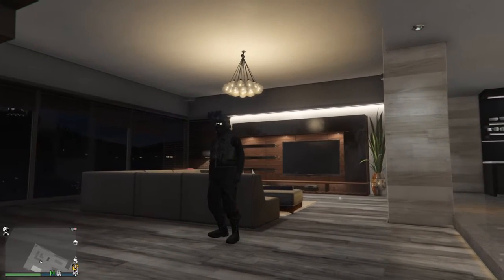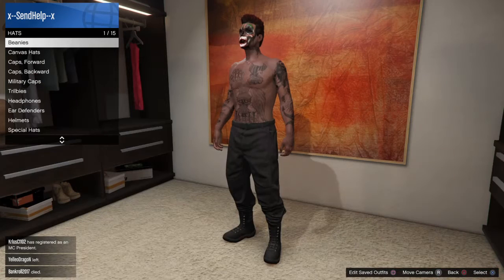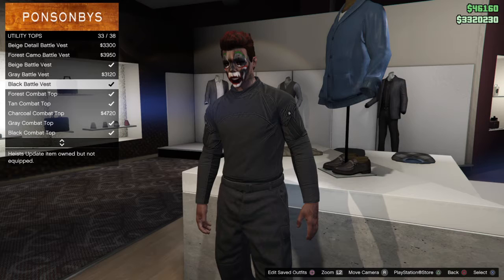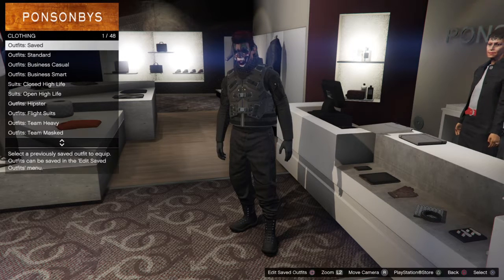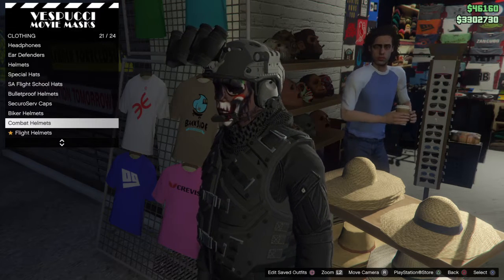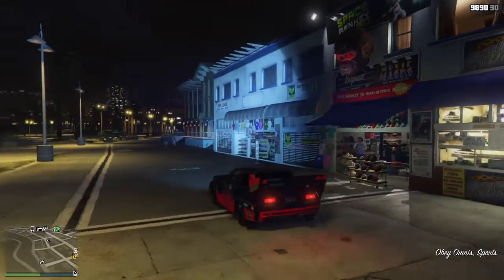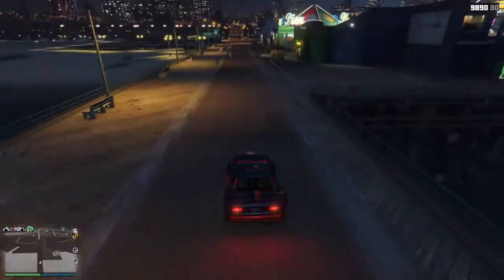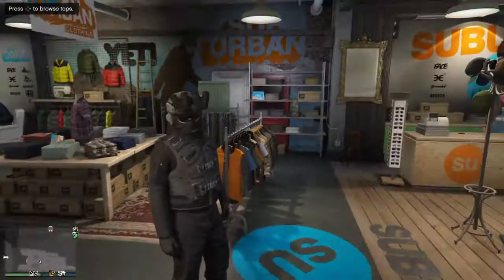GTA 5 glitched outfit tutorial